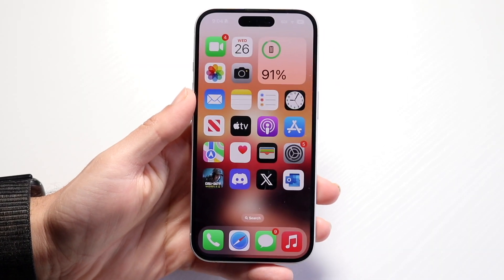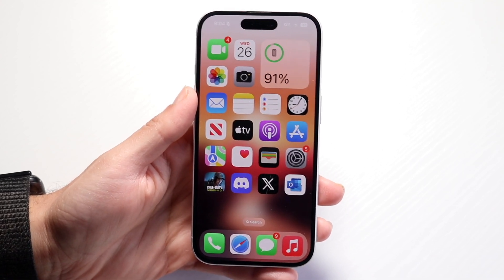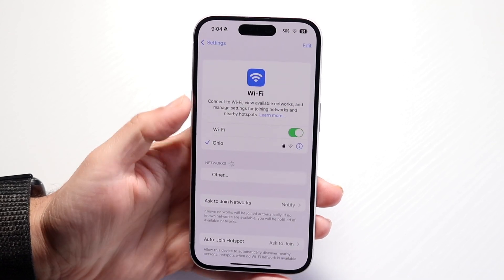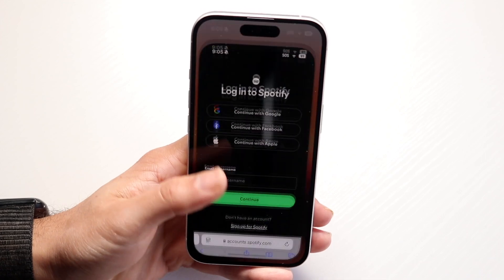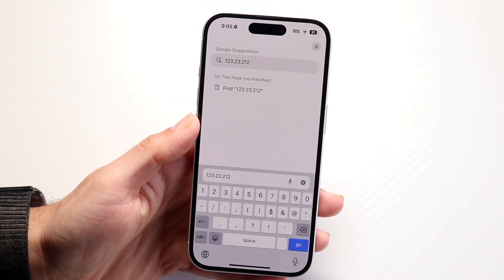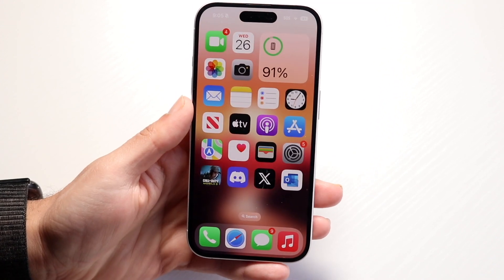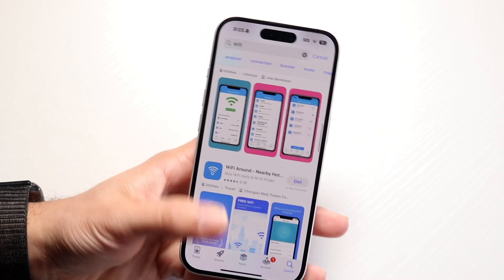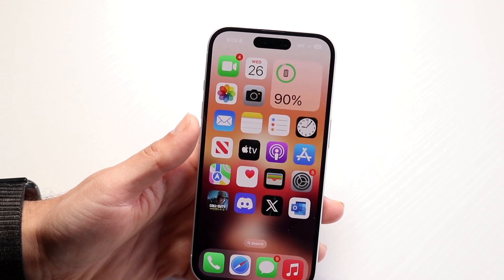How To Change Your WIFI Password From Your iPhone! (2025)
Here is exactly How To Change Your WIFI Password From Your iPhone! (2025)